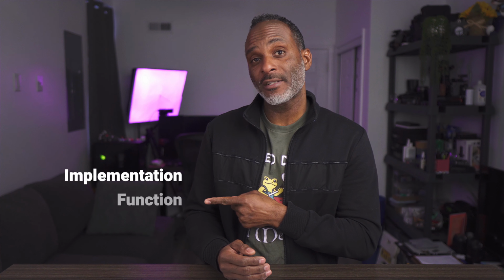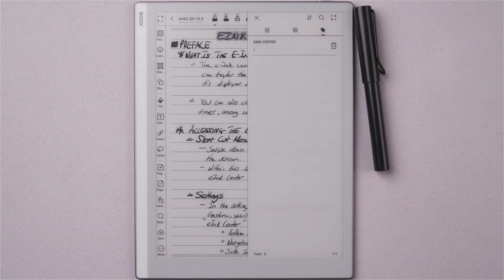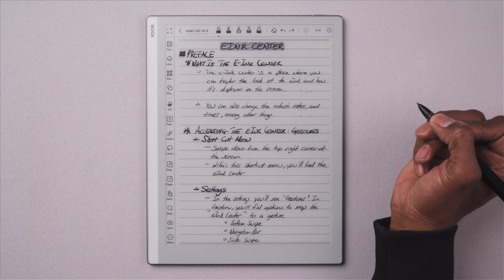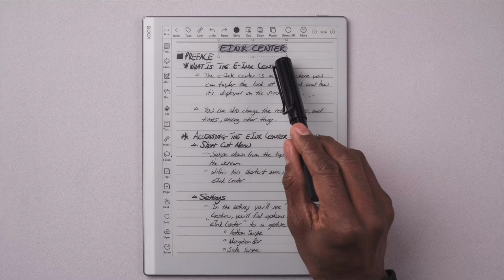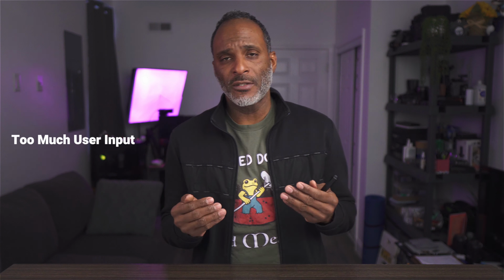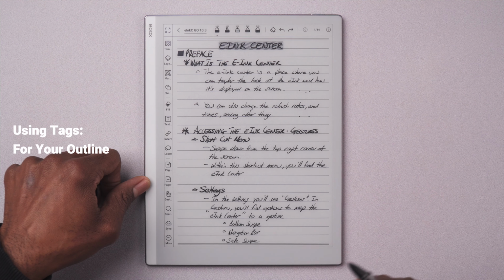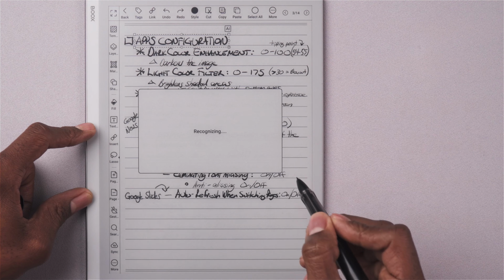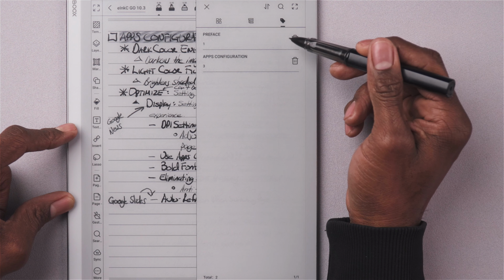The Boox eInk Outline Feature Is Trash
The Boox Outline feature, which is on most of their newer eInk Tablet devices, really is Trash. Maybe it’s not the kind you put in t your actual garbage can but it SHOULD probably be in your digital one. Why would you ever use anything different with a feature set that can’t even match the Tags feature? Leave use cases below.

Consider showing your support with a ♥️Super Thanks♥️ if you get some value from the channel.
Consider becoming a member!

Chapters:
00:00 Intro
00:36 Initiation
02:44 Naming
05:06 Has To Be Built Out
07:44 Outro